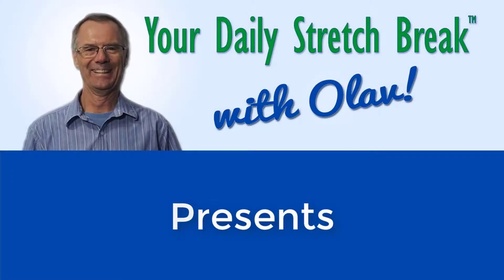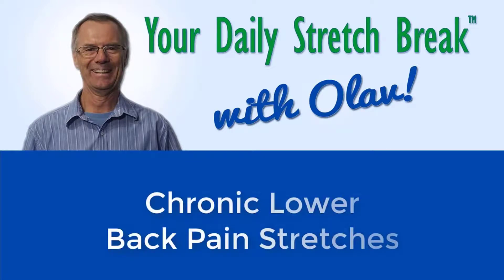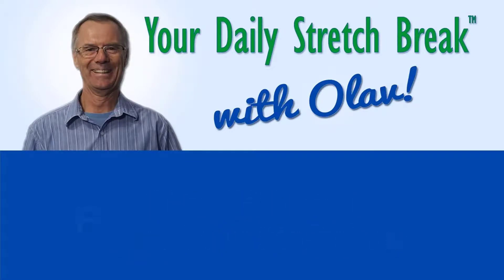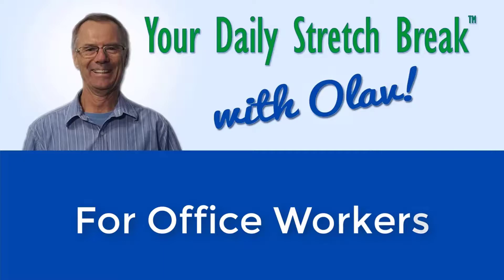Breathing Exercises for Lower Back Pain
Breathing exercises are one of the easiest treatments for chronic lower back pain from sitting all day. In this video I explain why.  Pair this breathing technique with stretching and you will start to find some relief from your lower back pain.

Want to learn more?  for more information on my lower back pain exercises and stretching method.